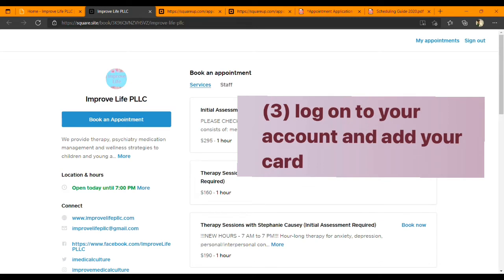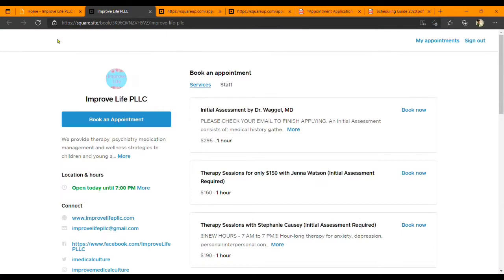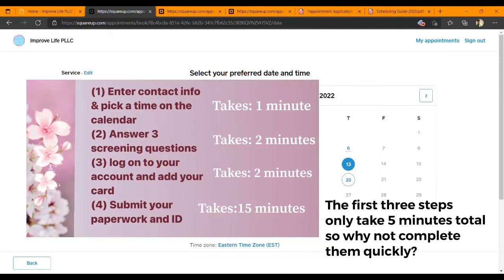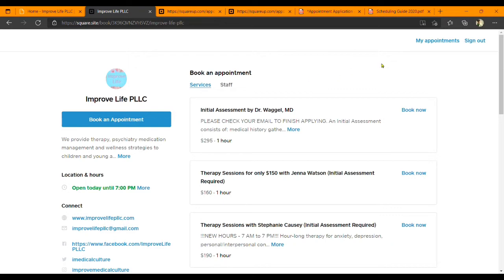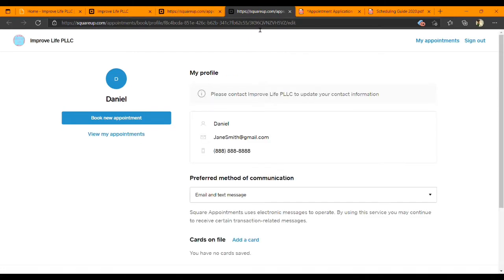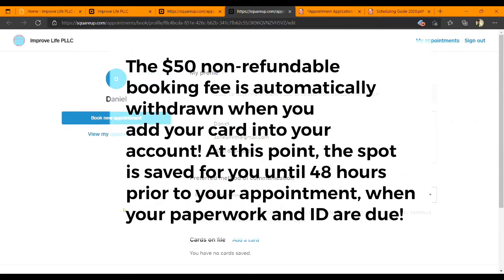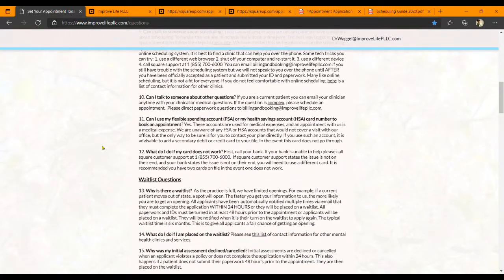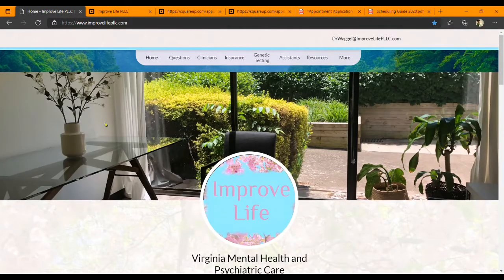Steps 3 and 4 Your Account and Your Paperwork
Daniel will show you the very important steps of logging into your account and submitting your paperwork. Remember, your spot is not held until you have logged on to your account and added your credit card (due within 48 hours of starting your appointment). Additionally, we legally need to obtain your informed consent, so no one will be seen until they have submitted their paperwork and ID. We take time to review your paperwork and set up your account, therefore, you must have it in 48 hours prior to your appointment.